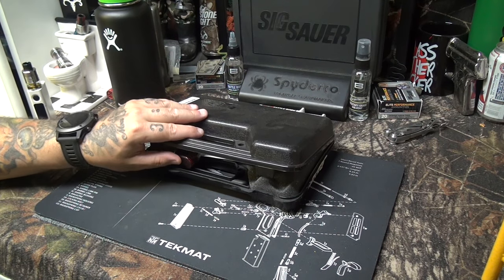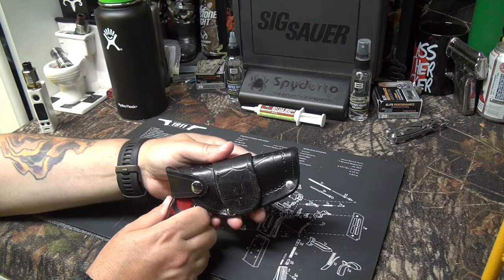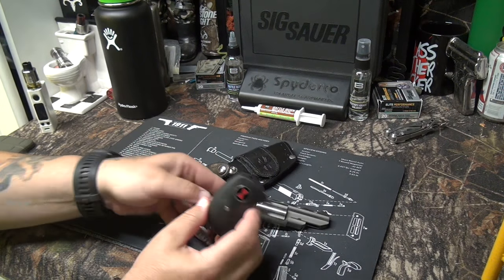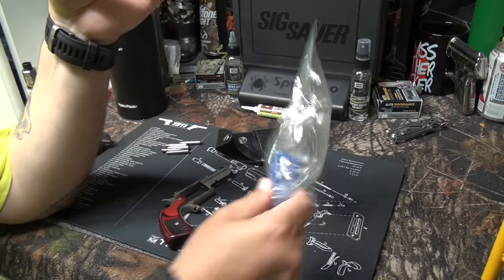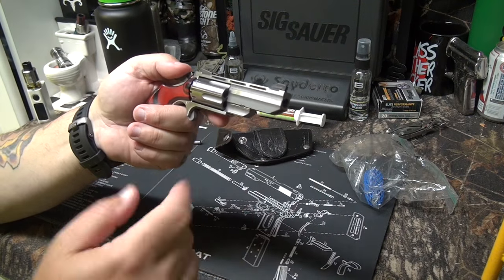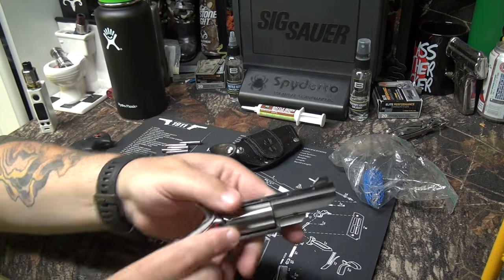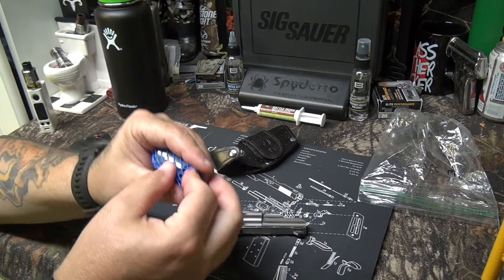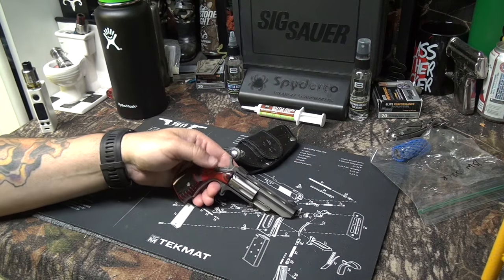north american arms black widow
A look at the north american arms black widow,great little gun for a back up or just having fun.